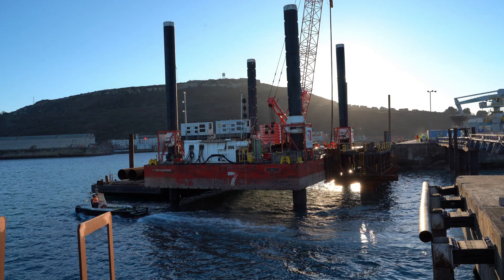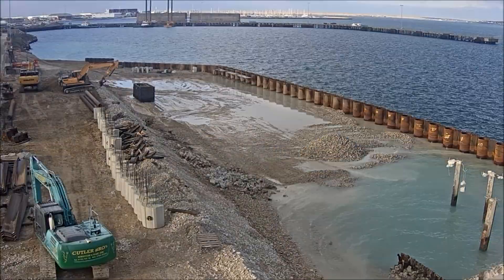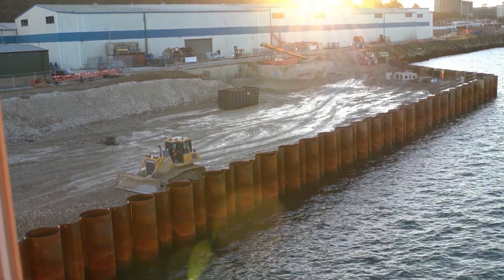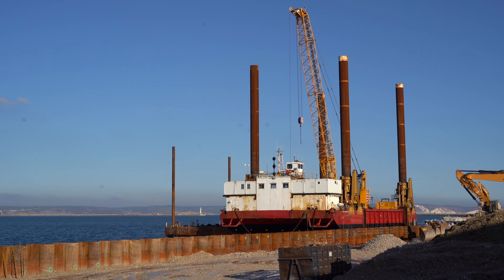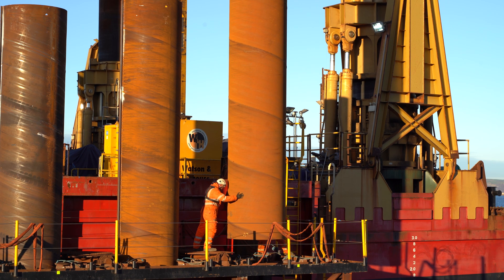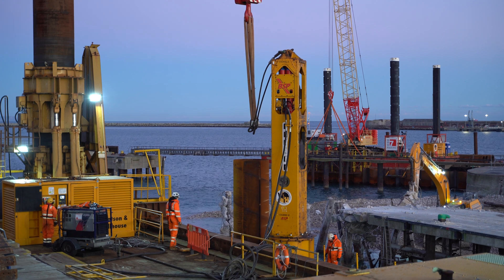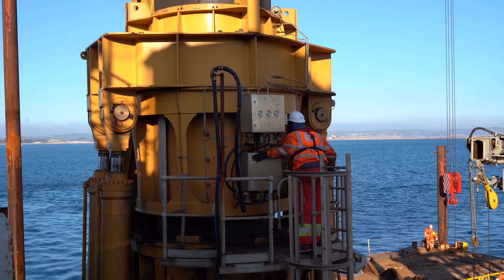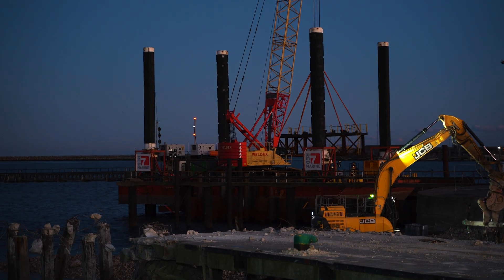Red7Marine Portland Port £4M Piling Contract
Suffolk based Marine Contractor, Red7Marine, was awarded the £3.6M piling scope for Portland’s new deep-water berth, which will allow larger ships to dock in the Port.

The deep-water berth being constructed will extend up to 250m in length and have a new water depth of 12m CD.

The work is being carried out is to replace the existing 1978 island berth which was constructed from a suspended reinforced concrete deck on steel piles. The new facility will welcome larger cruise liners, Panamax bulk carriers and Royal Fleet Auxiliary vessels.

Red7Marine is carrying out the piling for the project which involves the installation of 136 new steel tubular piles with intermediate sheet piles to create a 400m of new combi-wall structure.

The piling is being carried out from the deck of Red7Marine’s 1,000t jack-up barge, the Haven SeaChallenger. The jack-up barge features a bull rail arrangement on the port side which allows fitment of a pile gate which is being used on the project as a gating system to install the piles to accuracy and tolerance.

Red7Marine worked with specialist engineers, MintMech, to design two bespoke piling gates for the project.